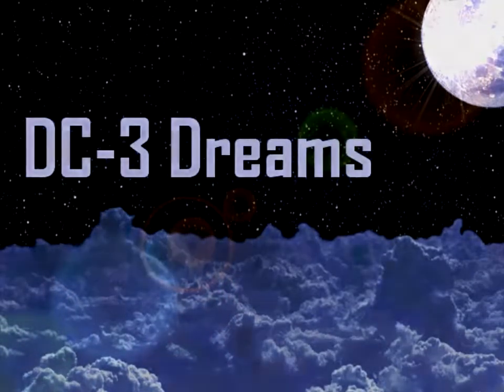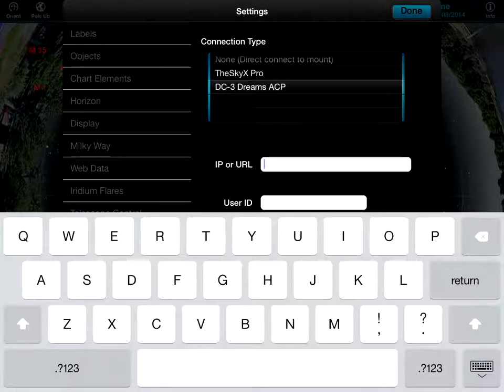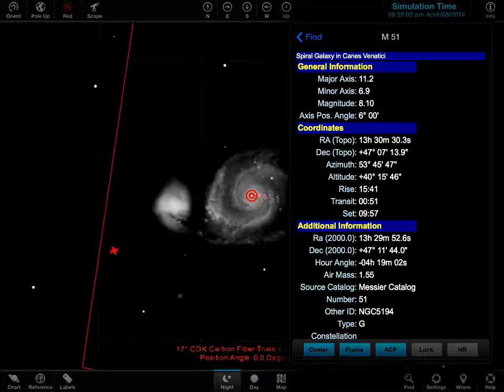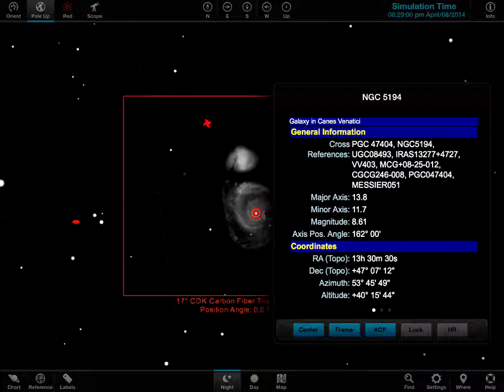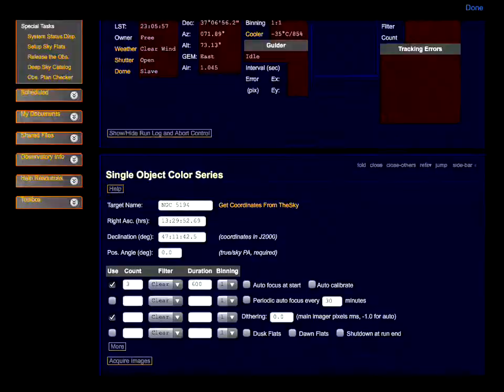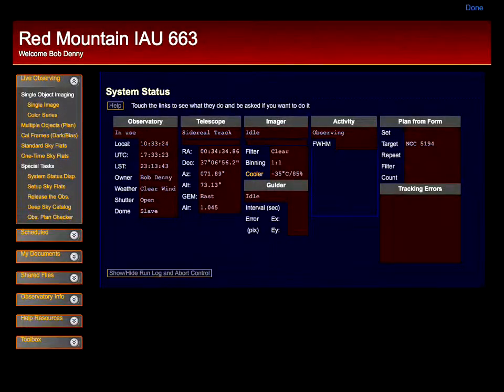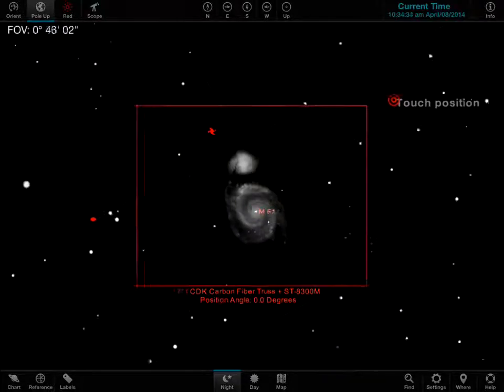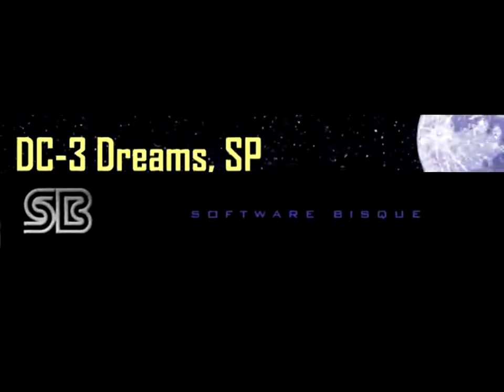Introducing TheSky HD (iOS) WIth Built-In ACP Integration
DC-3 Dreams and Software Bisque have cooperated to incorporate ACP's web based remote astronomy controls and display into TheSky HD. This video